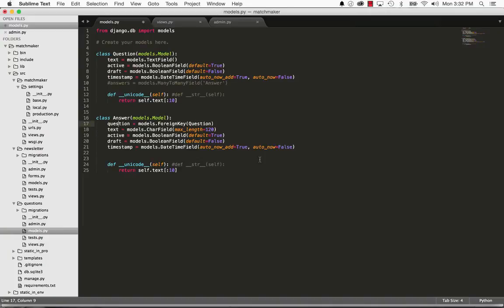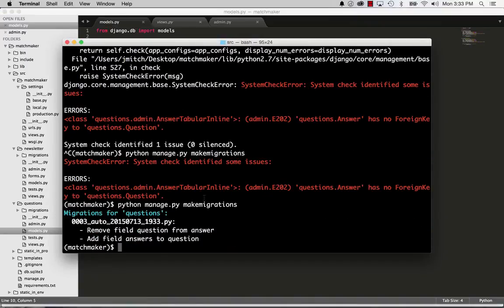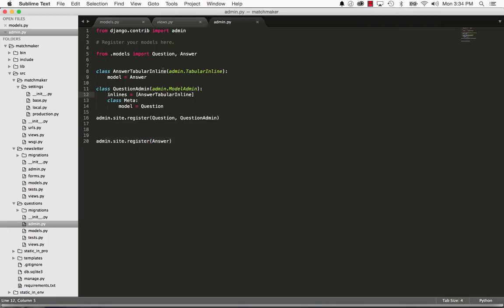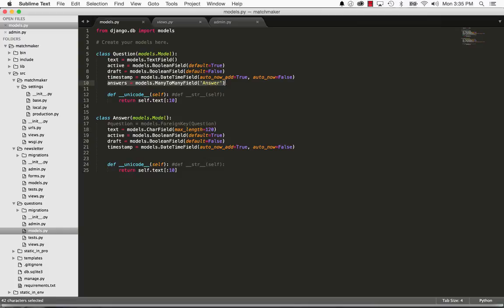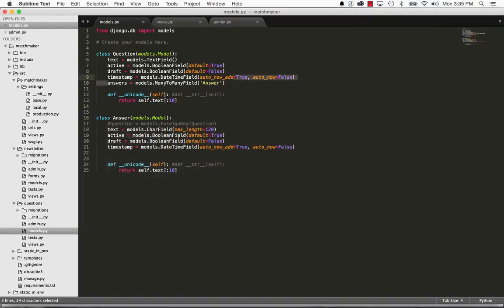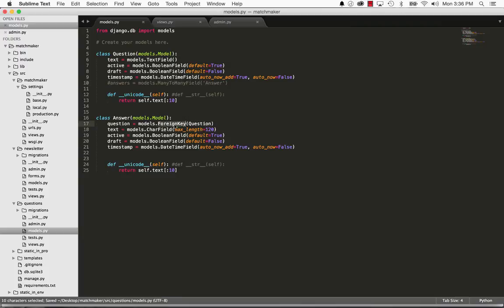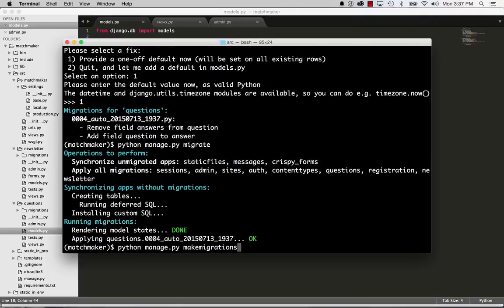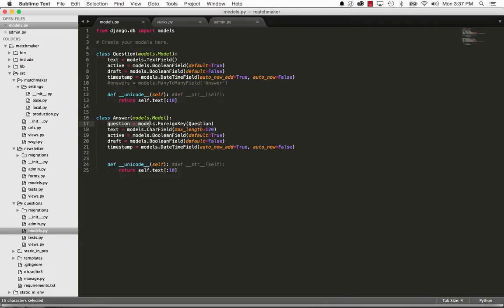0210 Foreign Key Basics Part 2